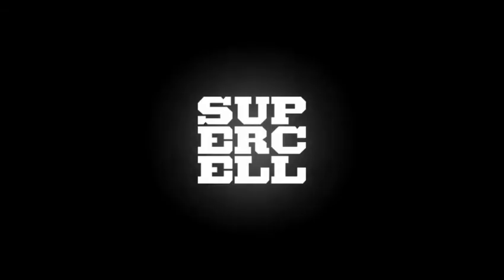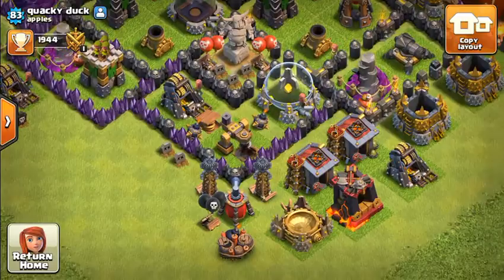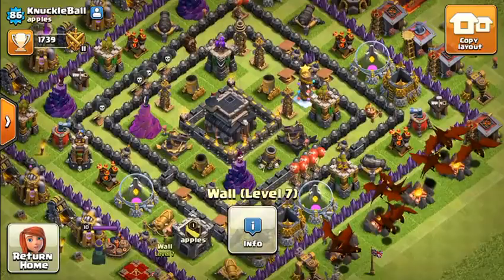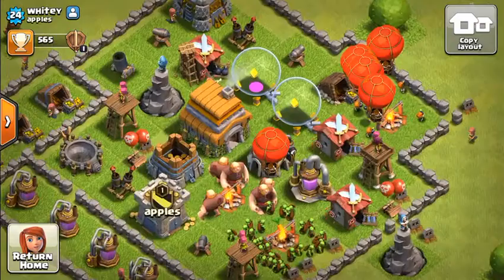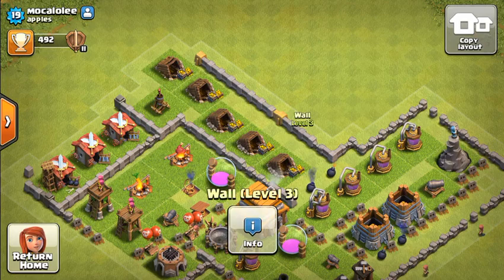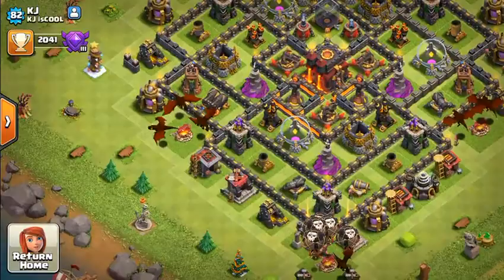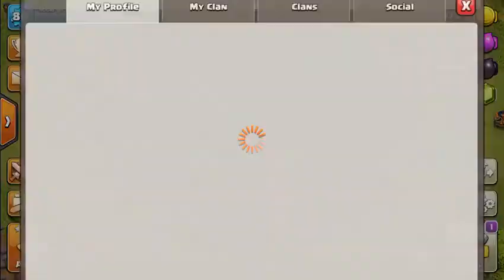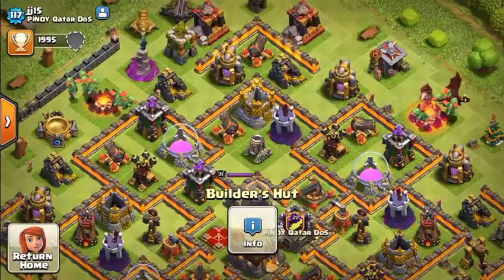Checking out our friends bases on clash of clans part 1